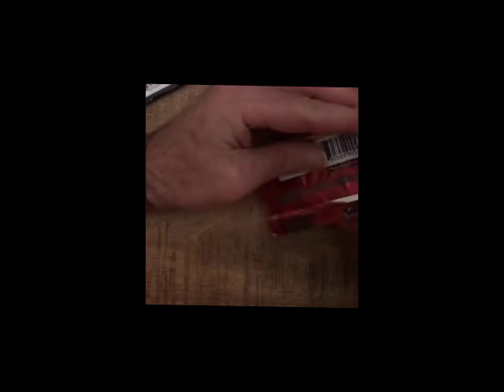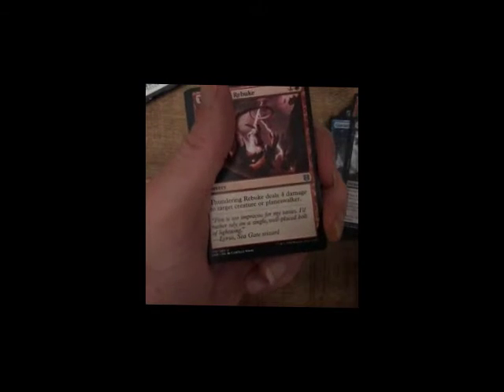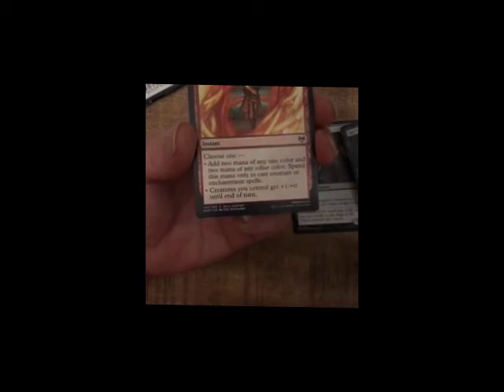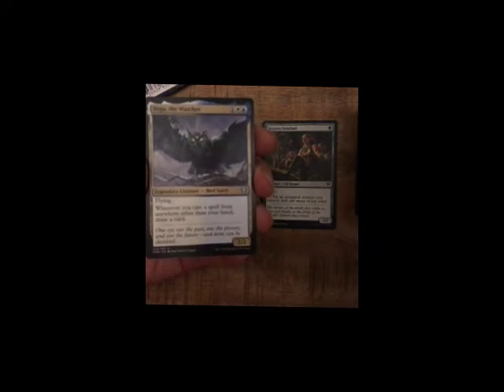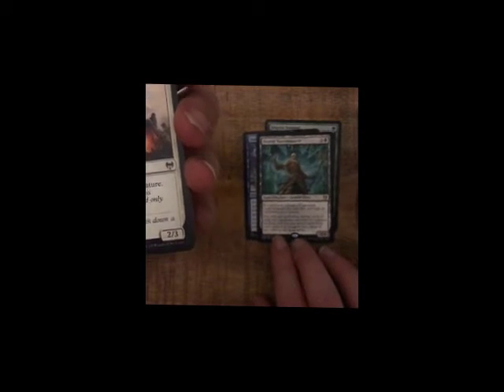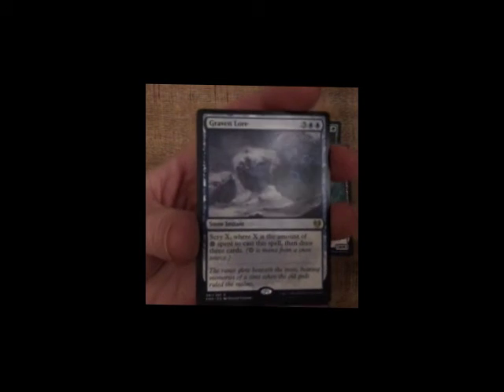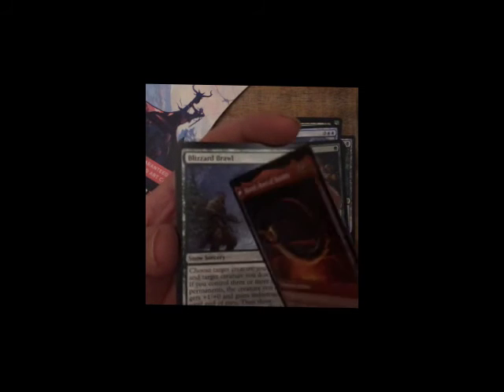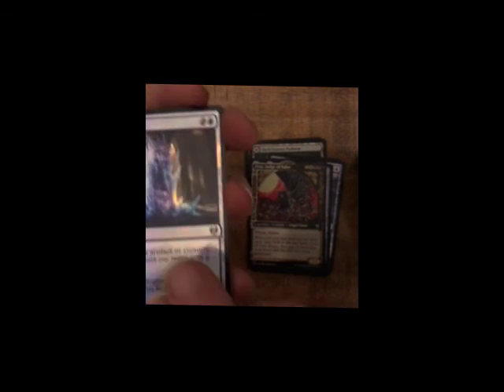Your Victory has been Foretold! Kaldheim, Zendikar, and Ikoria Booster Pack opening! Vorinclex?!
Hello everyone! Just having fun with some booster openings, looking to bring more and more magic content to you!